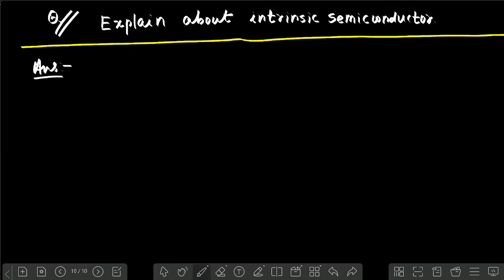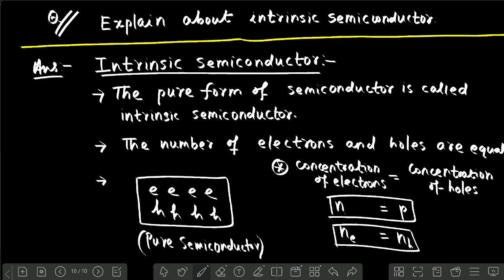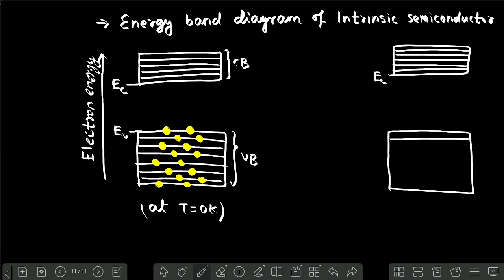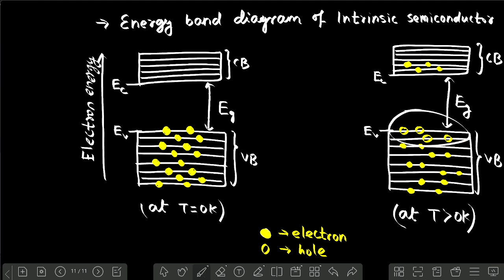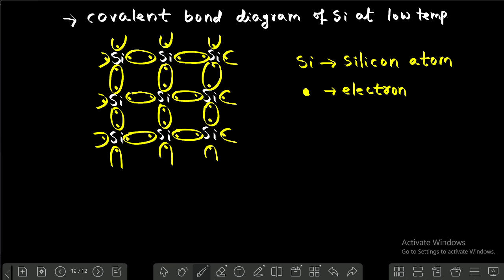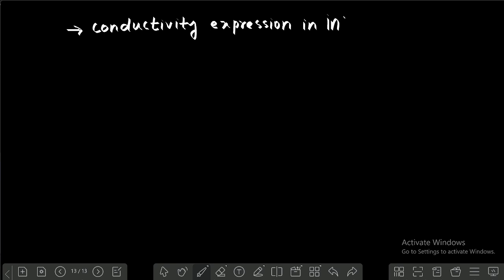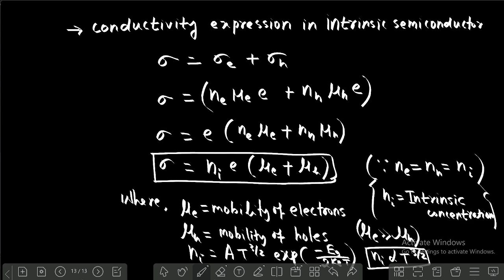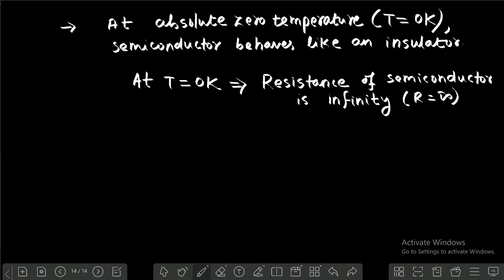Intrinsic semiconductor I Semiconductor I CBSE